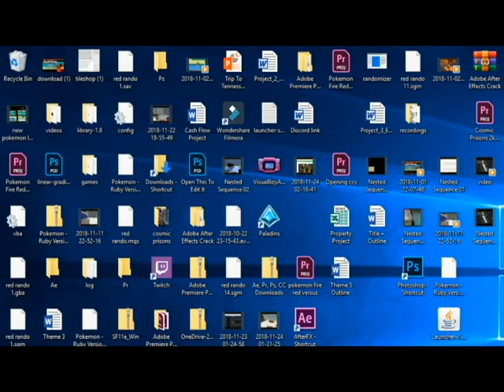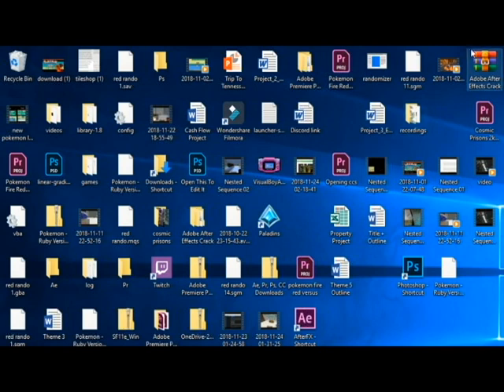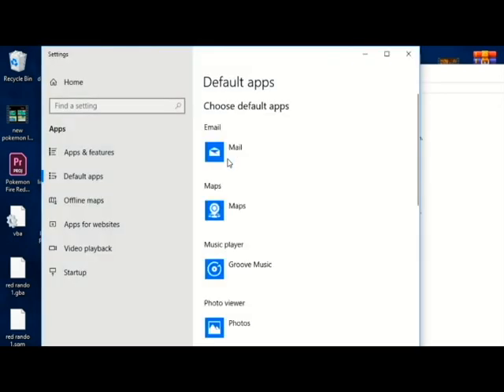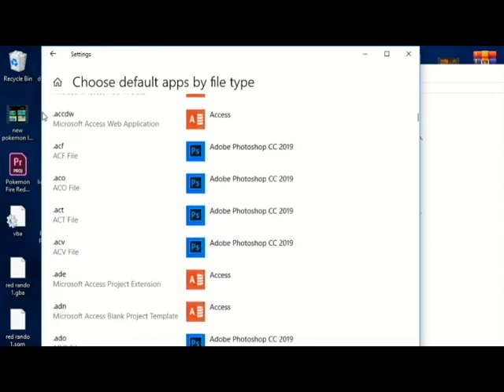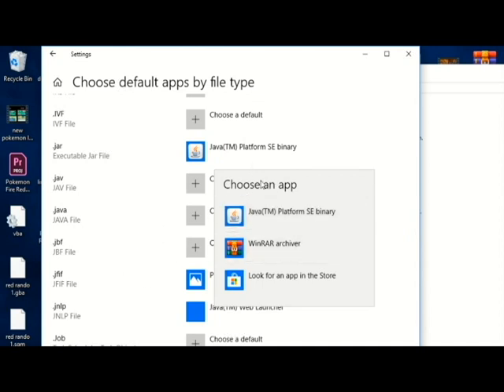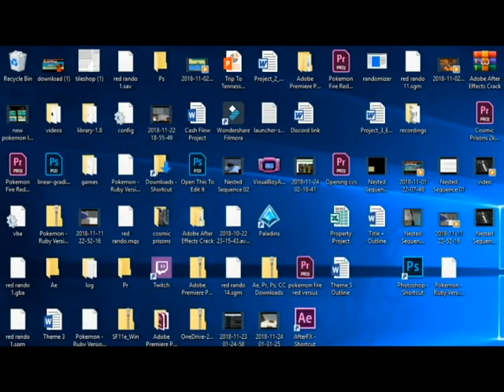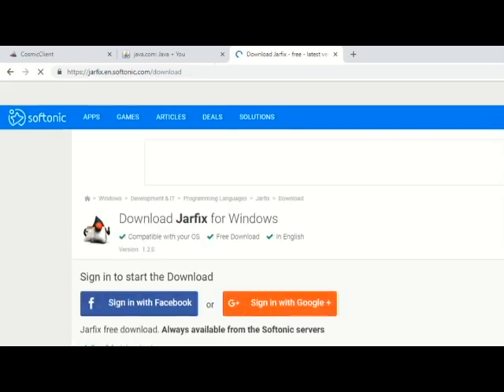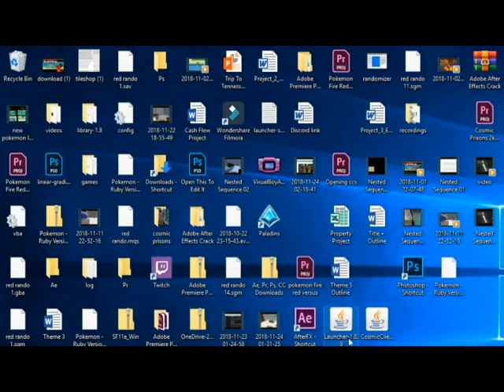How to Install Cosmic Client For Windows 2018/2019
How To Download Cosmic Client Windows 2018/2019
Step 1: Make sure you have the newest version of java installed
Step 2: Go to Control Pannel, Go to Programs, GO to Default Programs, Then go to Associata a file type or protocol with a Program, Scroll down to choose app by file type, Scroll down to .jar and change it to java se binarry
Step 4 : If it wont open install jarfix and open it again